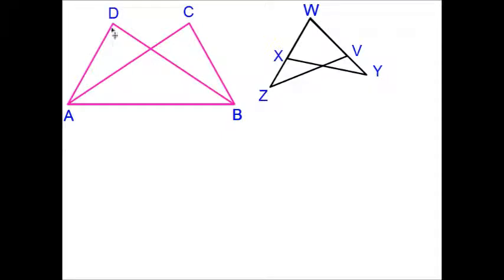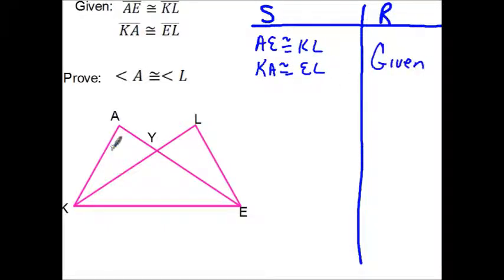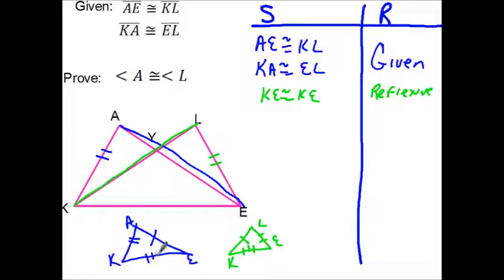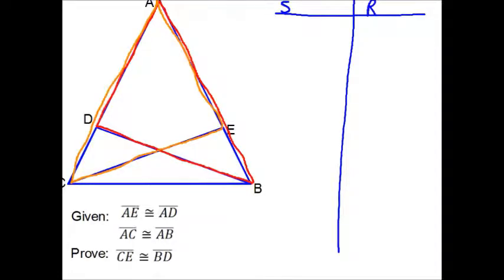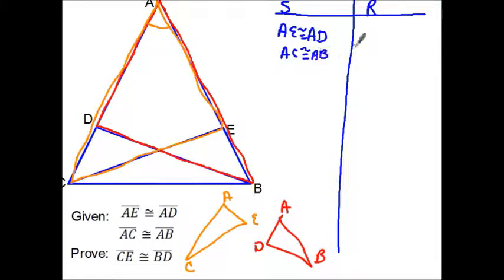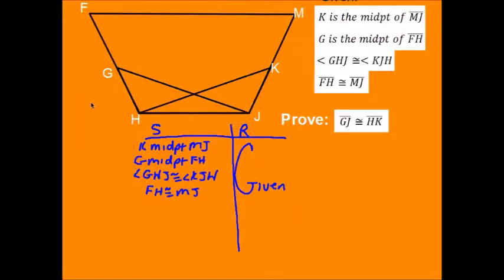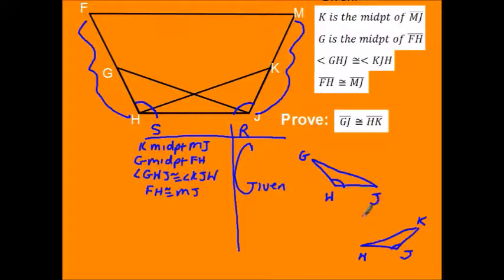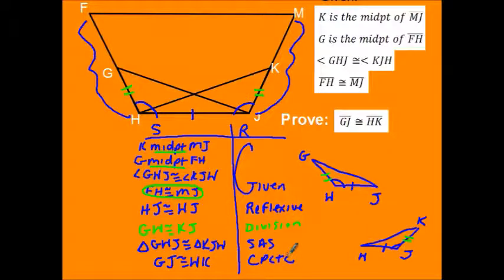3 5 overlapping triangles